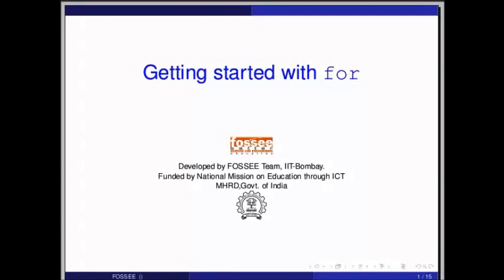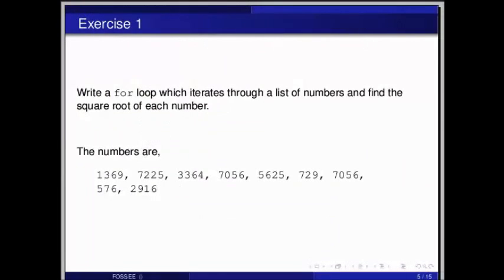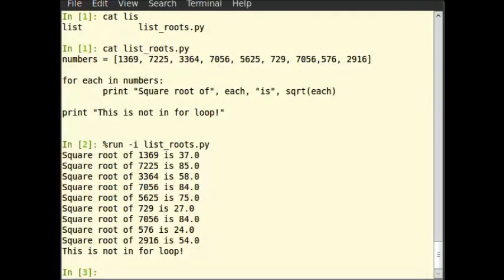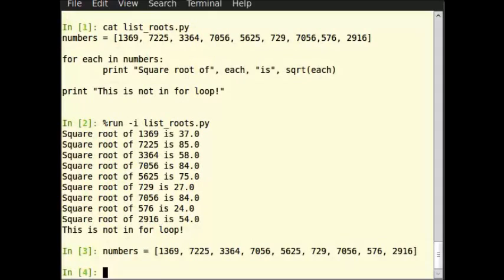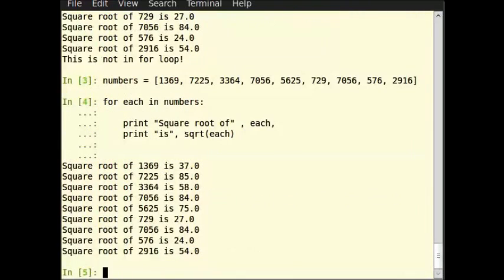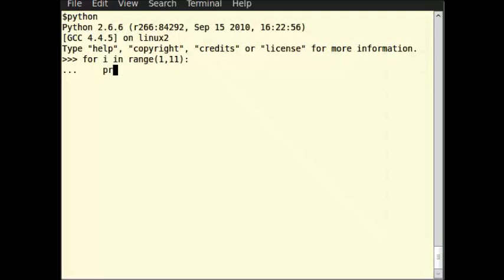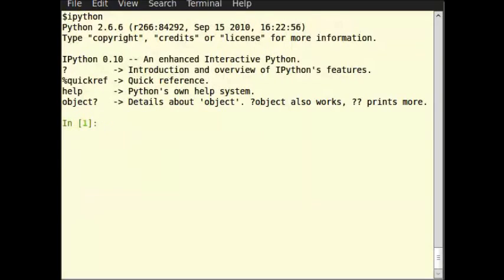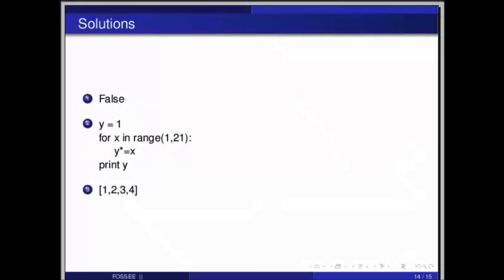3.2 getting started with for